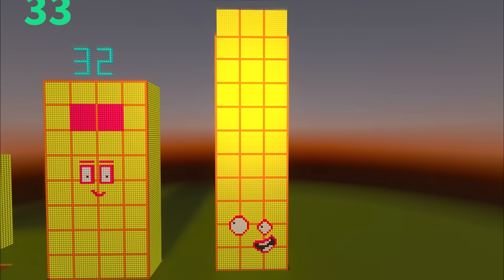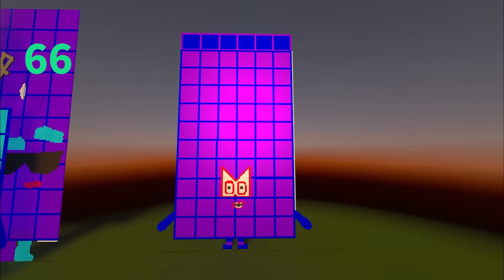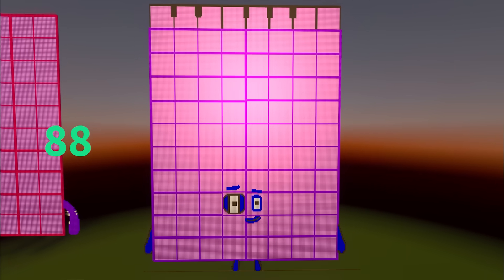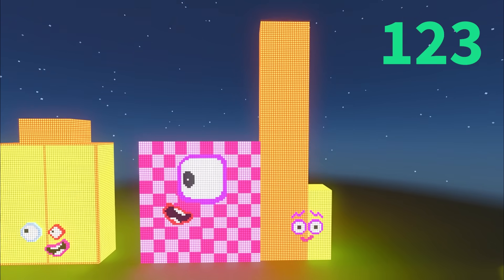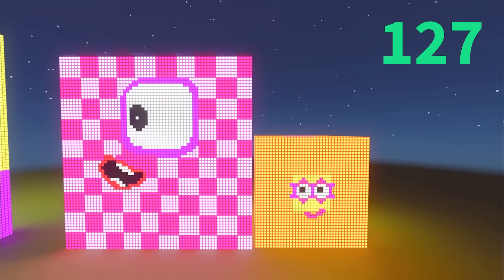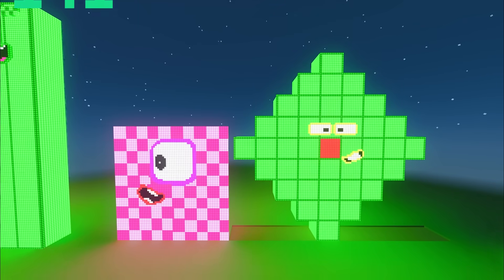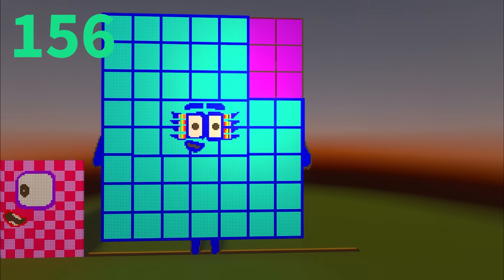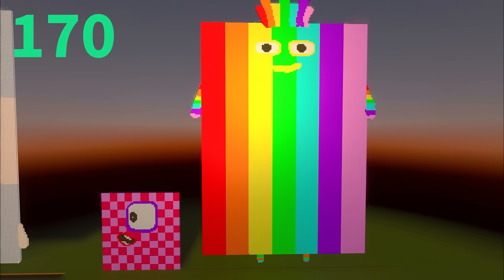Count to 10 100 and 170 Learn to Count 1 to 170 Learn to Count for Kids NUMBERBLOCKS